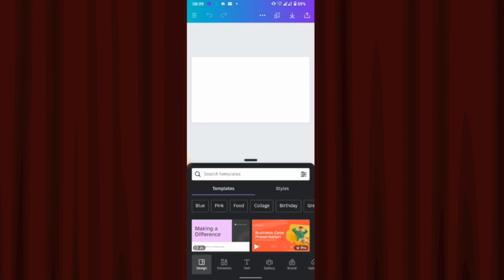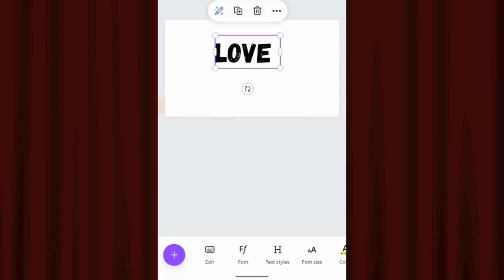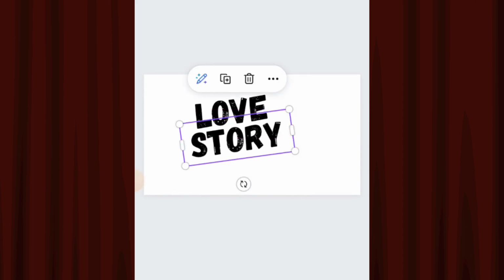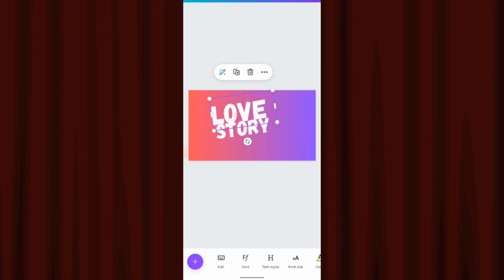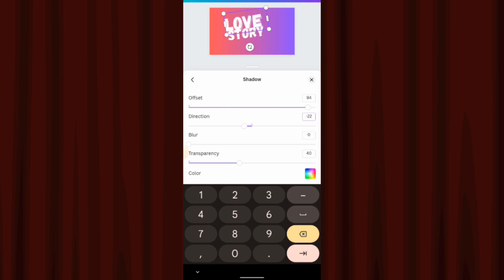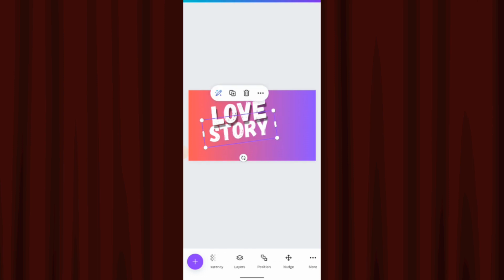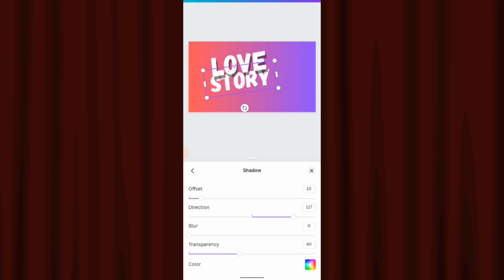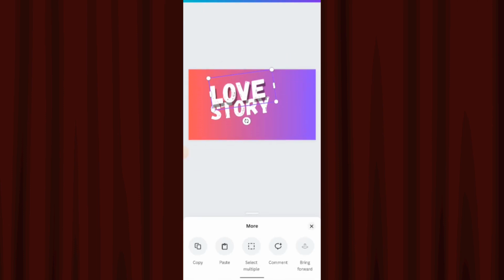CANVA TUTORIAL: TEXT EFFECT | HOW TO CREATE SHADOW TEXT EFFECT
Elevate your designs with our tutorial on captivating text effects. From animations to typography tricks, discover techniques to transform ordinary text into extraordinary works of art.